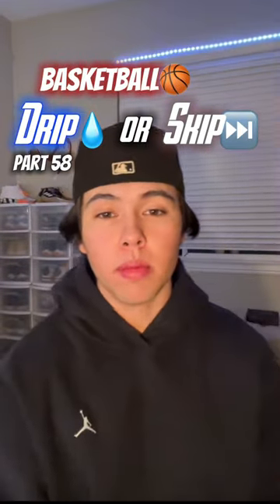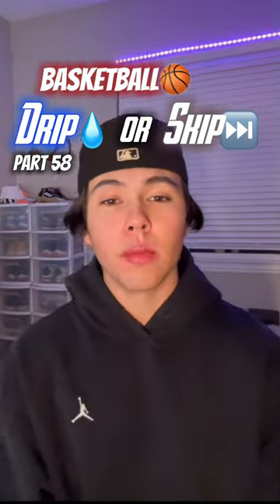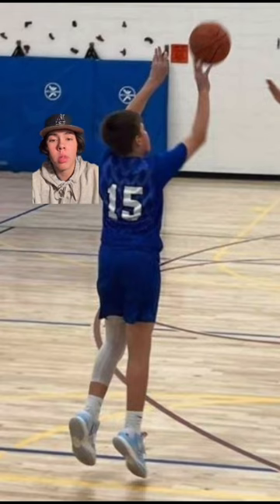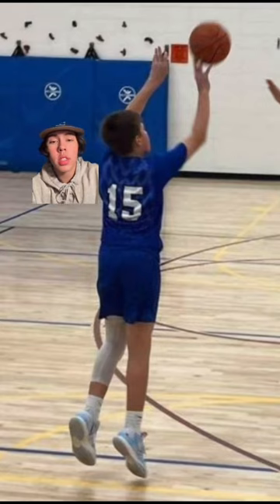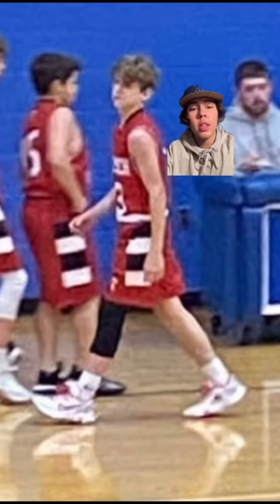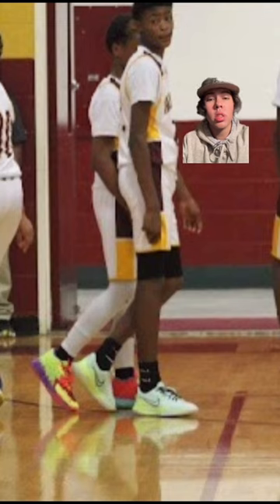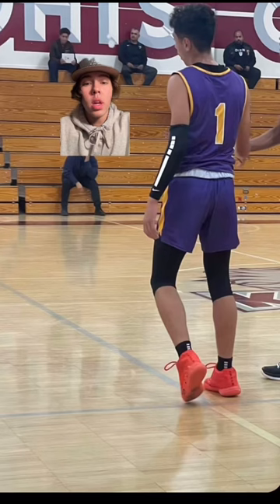Basketball Drip Or Skip: Part 58🏀💧⏭️